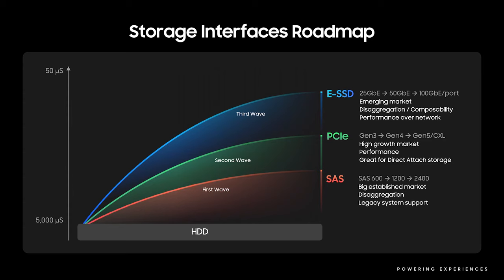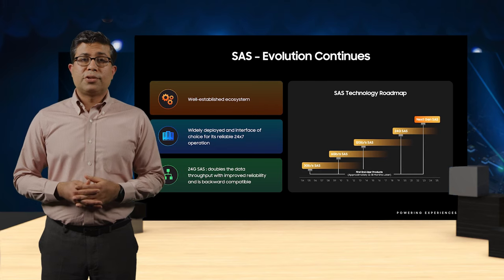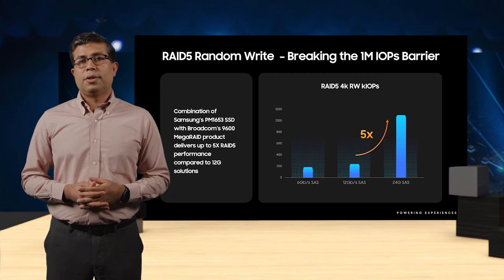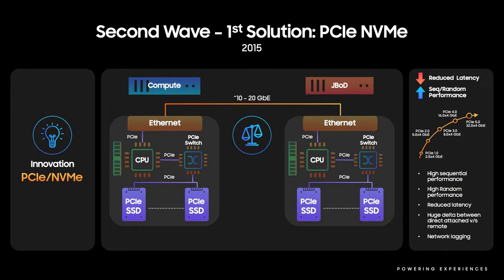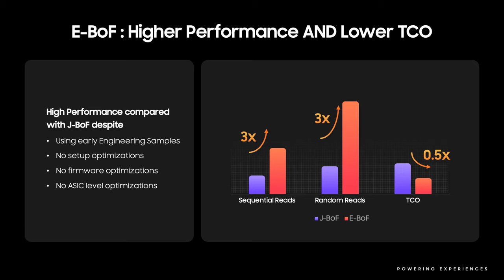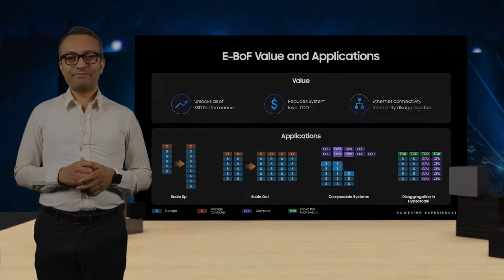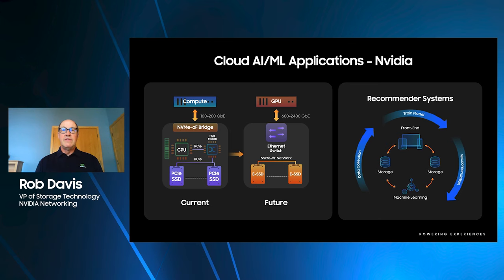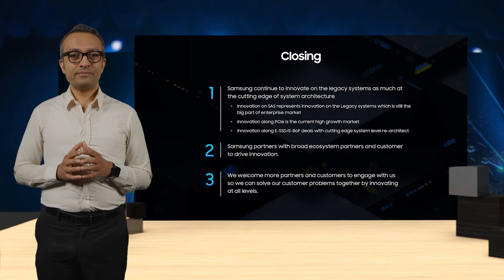Breakthroughs in Storage/Networking Interfaces | Samsung Tech Day 2021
From yesterday’s HDDs with SATA/SAS interfaces to today's super-fast SSDs with PCIe, changes to storage/network interfaces have provided major leaps in productivity. See how Samsung is forging new roads to even faster connectivity.